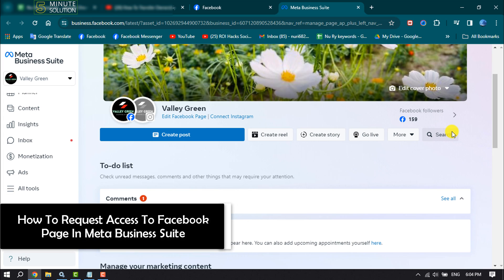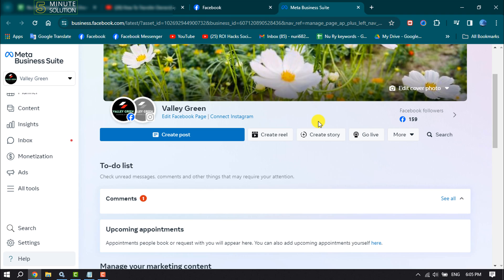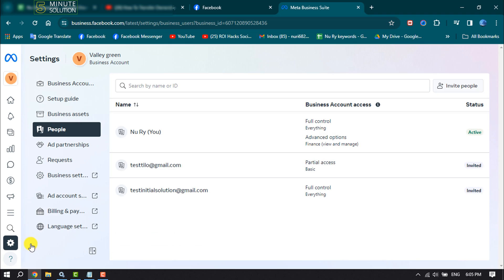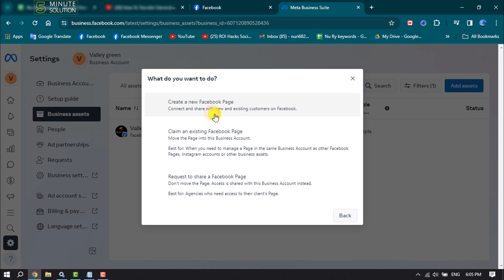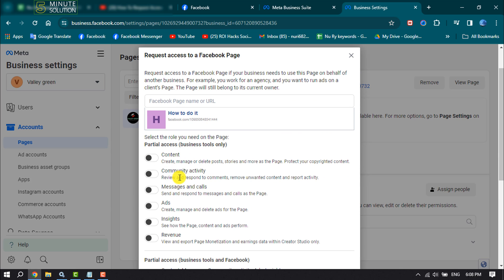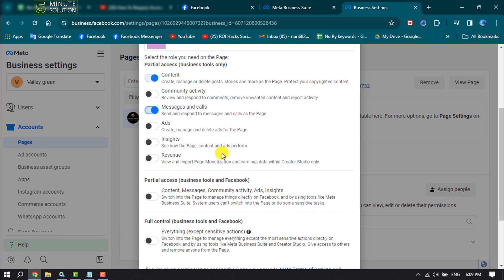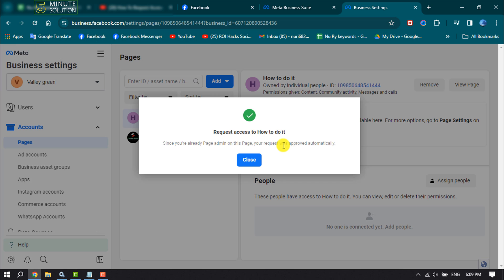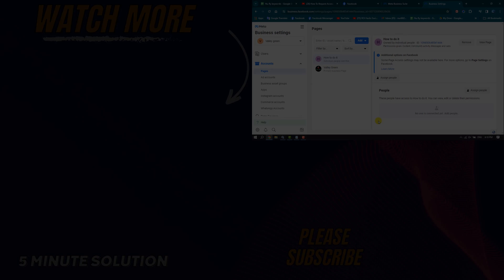How To Request Access To Facebook Page In Meta Business Suite - Full Guide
Digital Logic explains how to set up a Business Manager account, an ad account, and a Facebook page, as well as getting access.